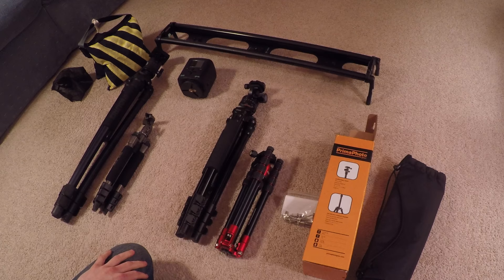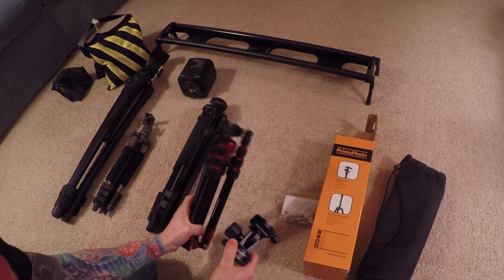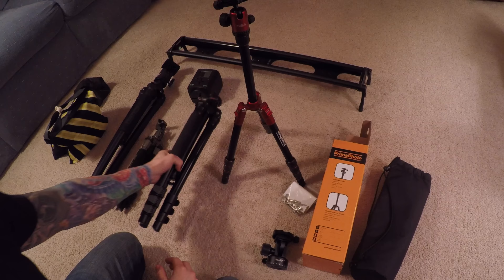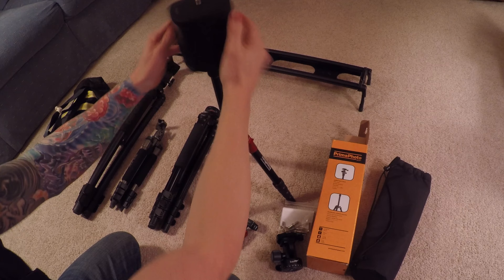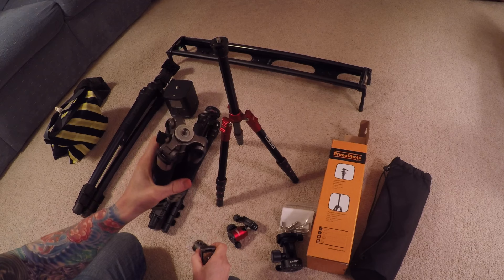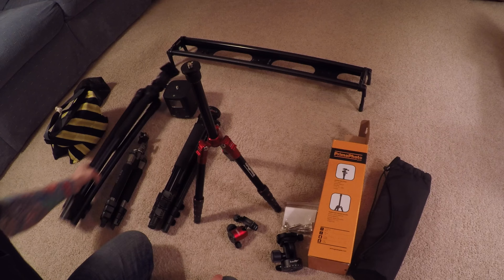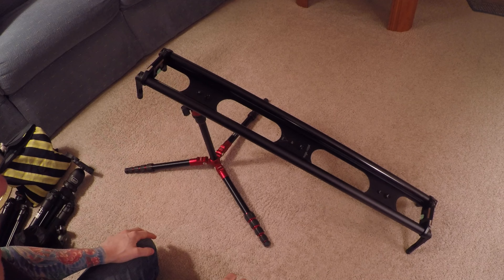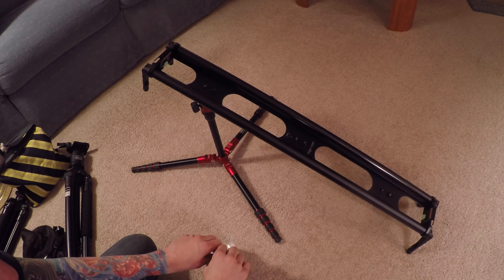PrimaPhoto Travel Tripod Overview with Pros and Cons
This is a quick review of my new travel tripod by PrimaPhoto!
If you are interested in this travel tripod or want to see the competitors with similar specs, below are the links for all of them!
AmazonBasics Travel Tripod Amazon
Dolica Travel Tripod Amazon
Davis And Sanford Travel Tripod